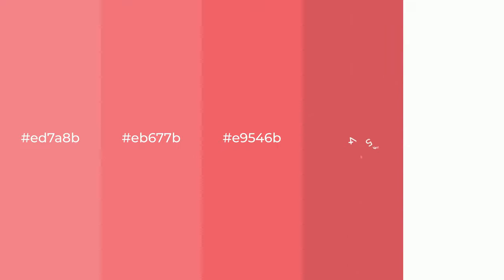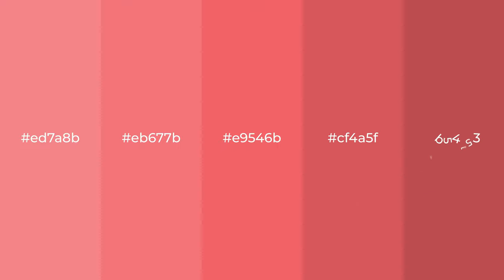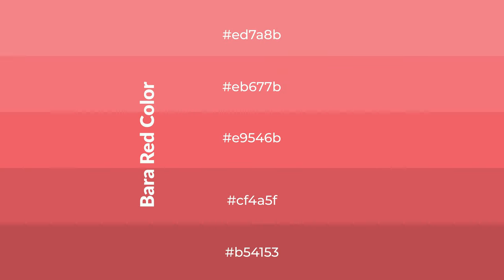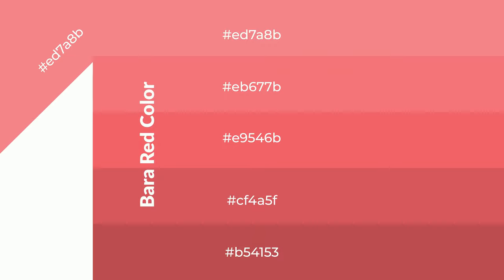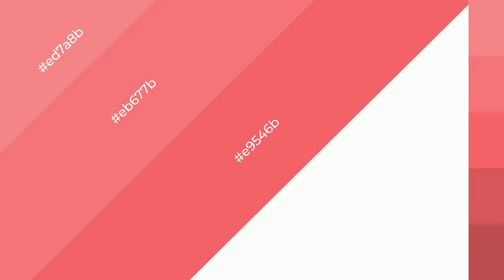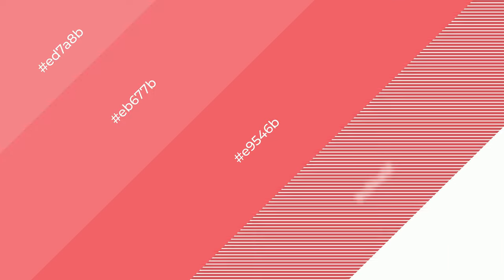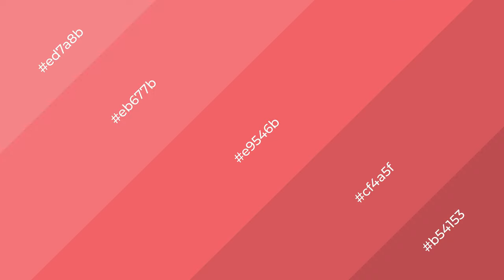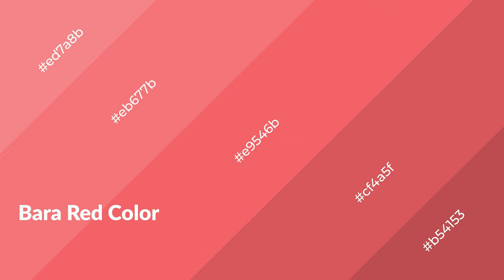Shades & Tints of Bara Red color e9546b A Warm Red color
Shades of Bara Red color e9546b Warm Shades of Bara Red color with Red hue for your project!

Shades
Hex cf4a5f

Tints
Hex eb677b

Bara Red is a warm color, and it emits cozier and active emotion. Warm colors are symbols of warmth, fire, heat, and sunshine. It also evokes joy, passion, love, and even anger emotions. You can see them used in Restaurants and Gyms.